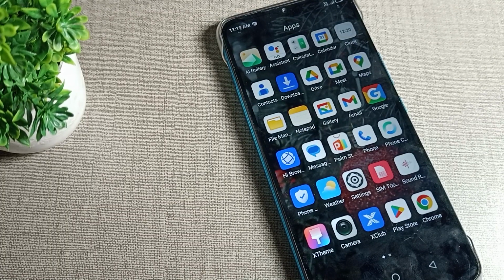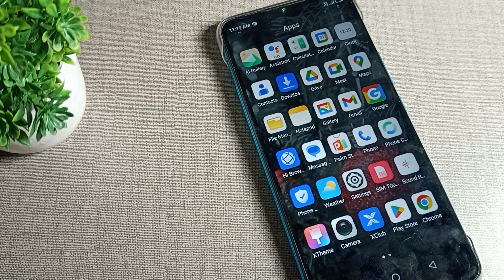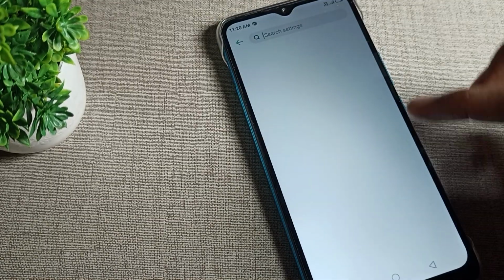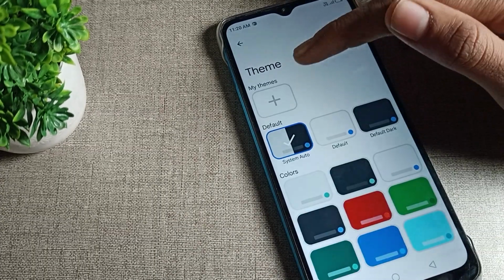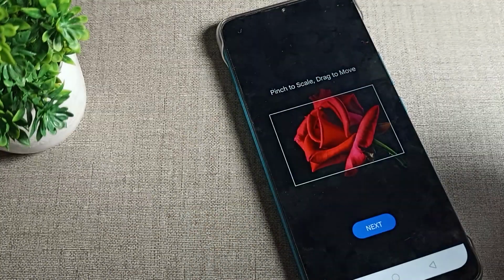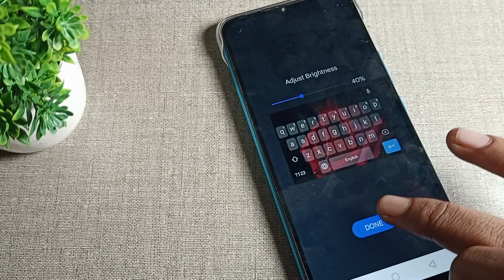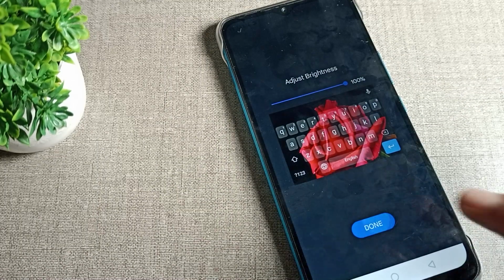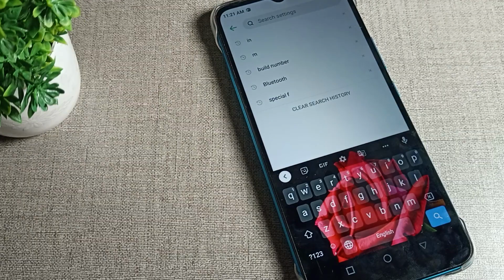Set photo on keyboard infinix smart 5, how to set photo on keyboard infinix smart 5 phone